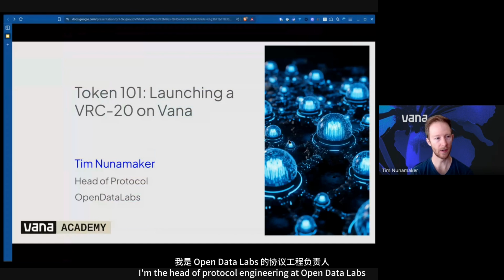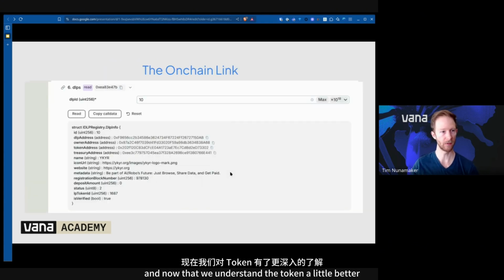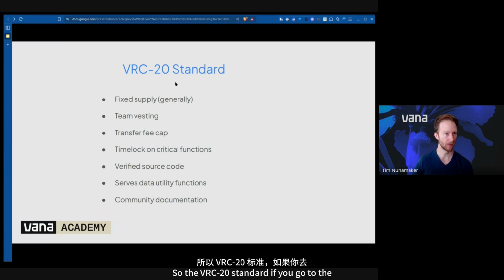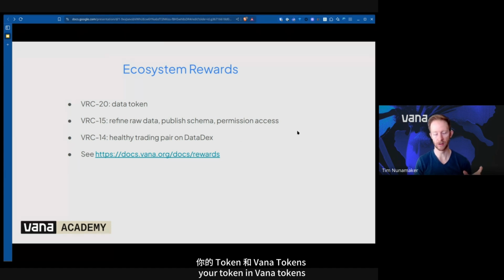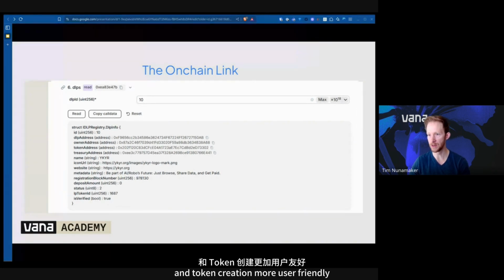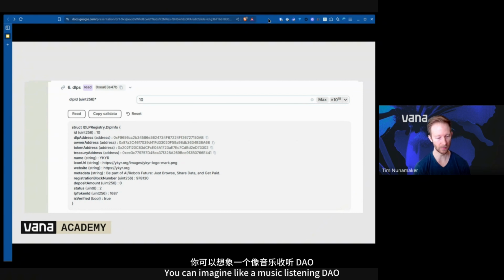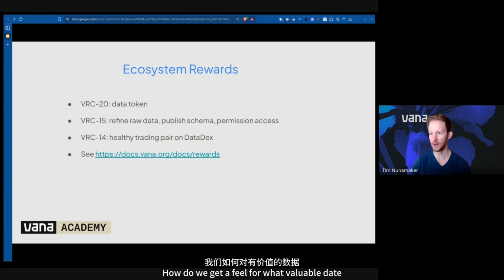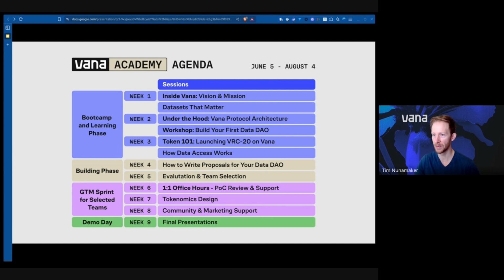Session 5 Token 101：Launching VRC-20 on Vana